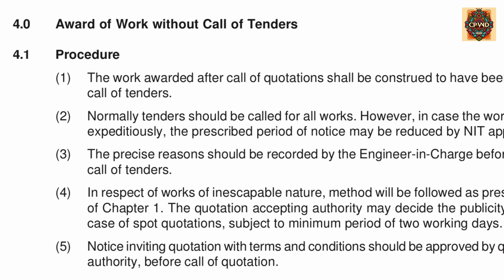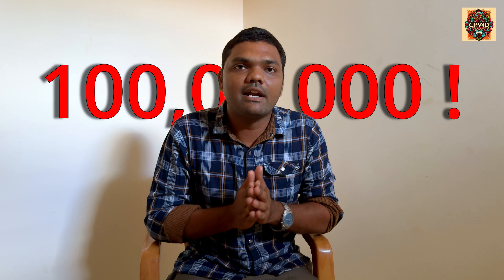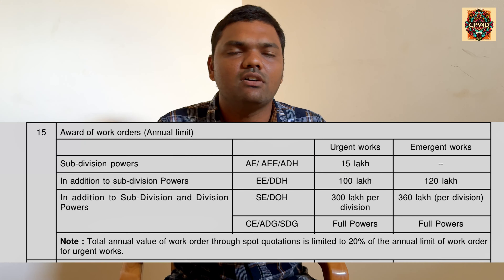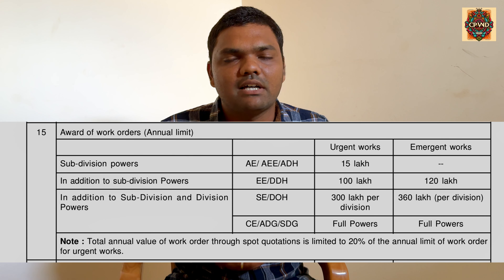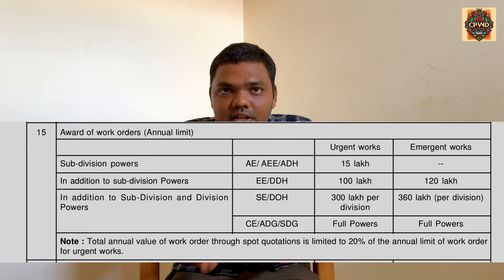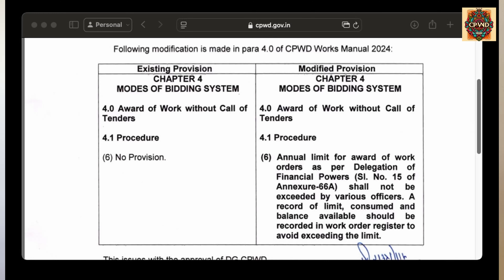New Rules for Awarding Work Without Tenders | Works Manual Update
CPWD Government Engineers, take note! The CPWD Works Manual has been updated, introducing new provisions for awarding work without tenders. In this video, we break down the key changes, including eligibility criteria, required documentation, and potential benefits.
Understand the implications and navigate the new process with confidence. Watch now to stay informed and ensure your projects comply with the latest guidelines.
Visit zindhacpwd.in for more CPWD resources and expert guidance.